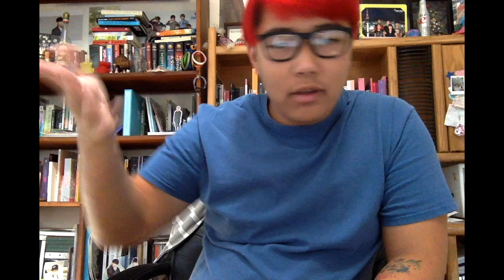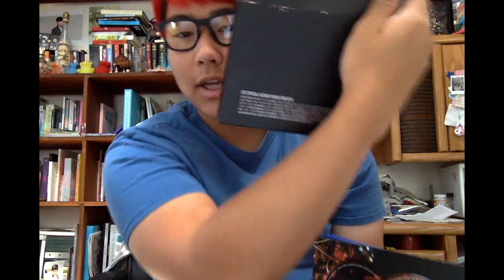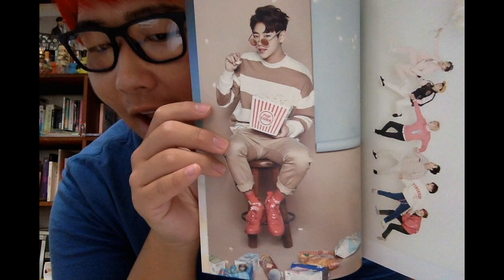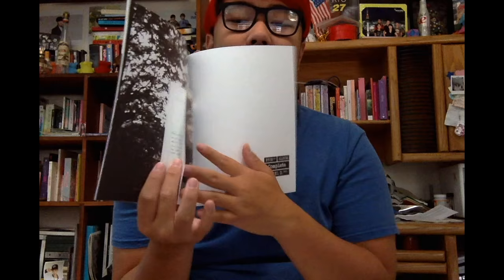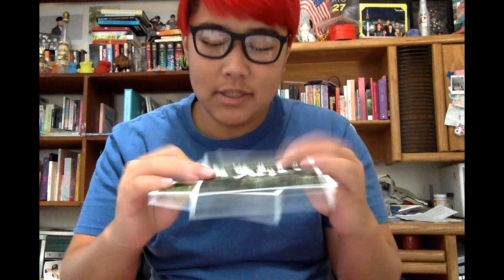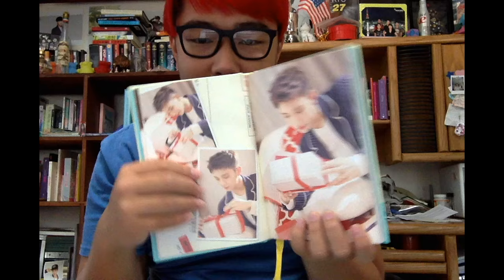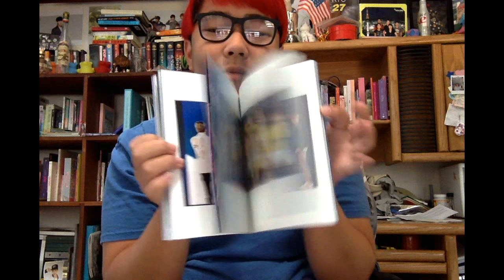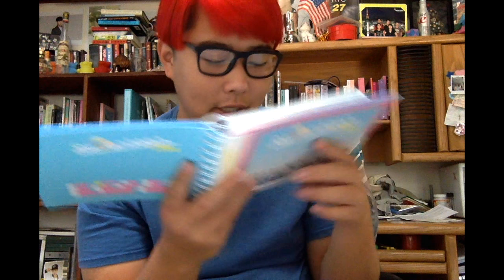More Cool K-pop Album Packaging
I am not still at home, I am back in college but I finally am uploading this. It's like two weeks old I believe. Enjoy.

Albums I have coming -
~ Exo - Lotto (Kor. and Chin. versions)
~ Nu'Est - Canvas

Albums I want to buy -
~ Infinite!
~ Red Velvet - Russian Roulette
~ Apink - 3rd album??